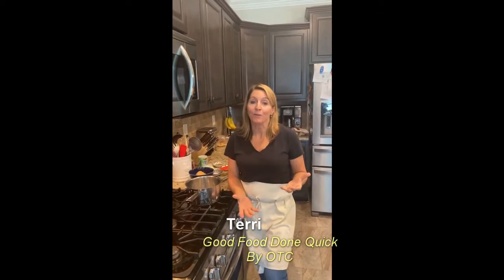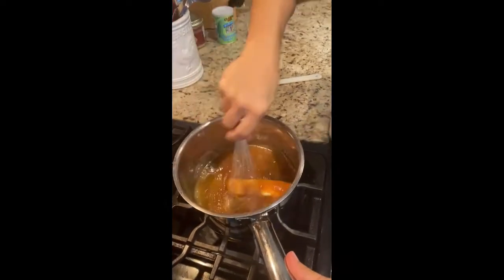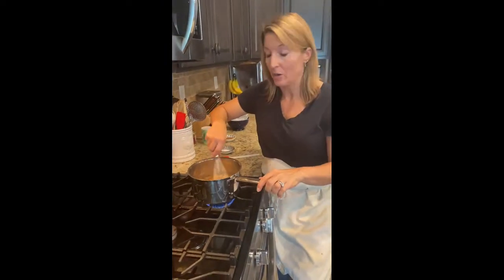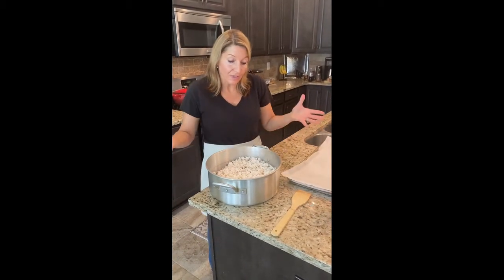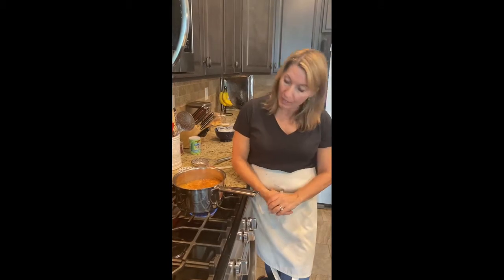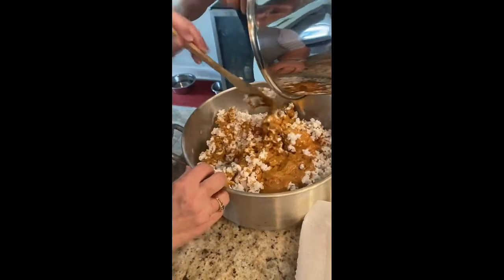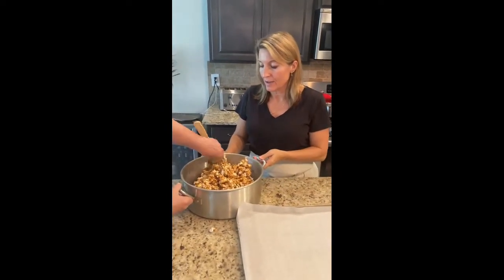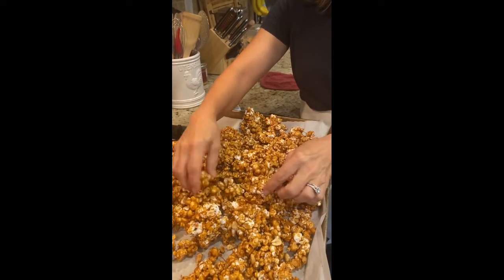Homemade Caramel Popcorn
With the holidays fast approaching, quickly and easily make caramel popcorn for your family. With only a few basic ingredients you will be the hit of the party.

Ingredients:

Brown Sugar
Butter
Light Corn Syrup
Vanilla Extract
Baking Soda

**Caution** When mixing be careful not to get any sauce on you. It will stick and burn.